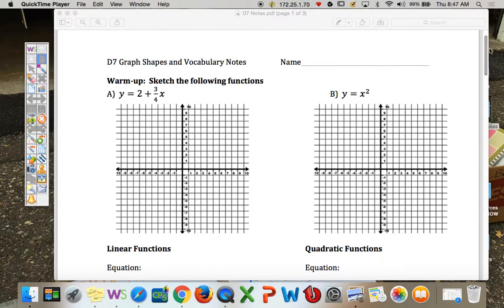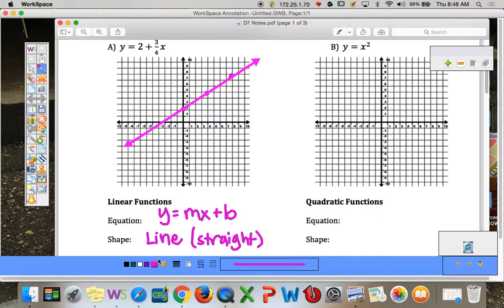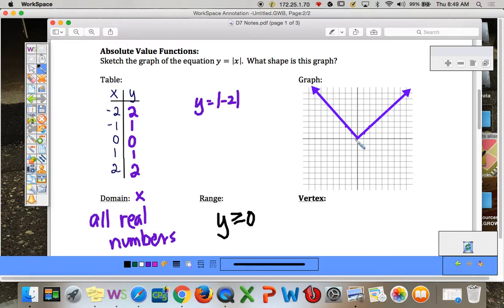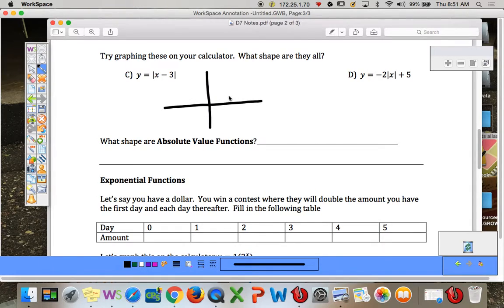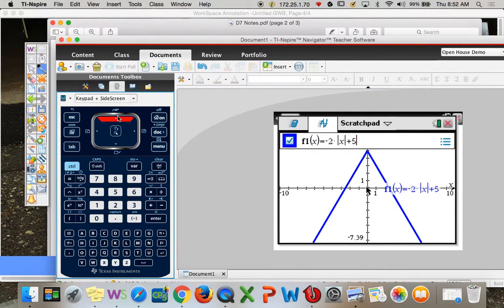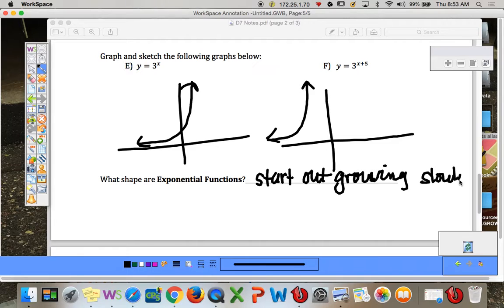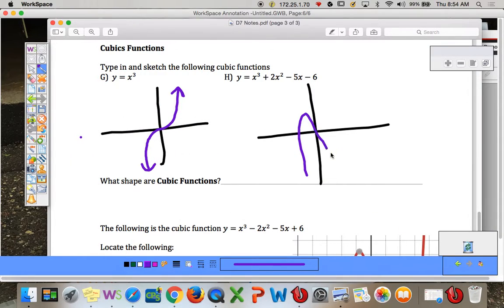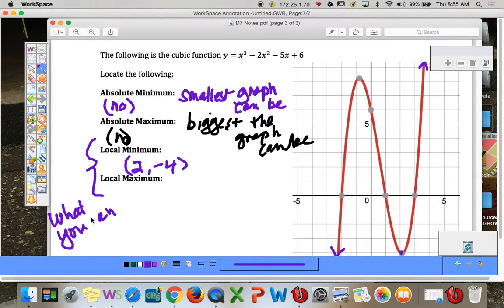D7 Shapes of Abs Value, Exponential, Cubic Functions